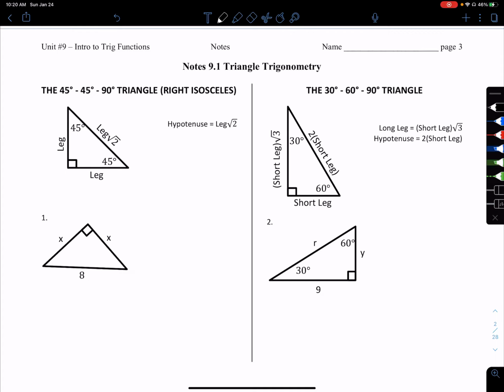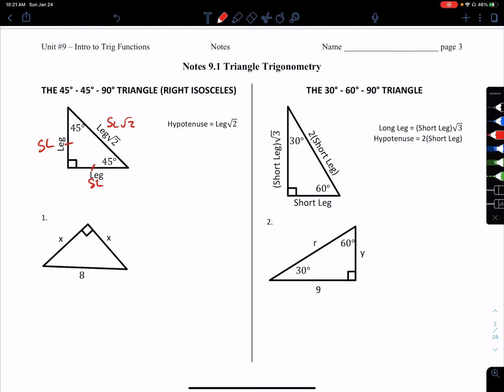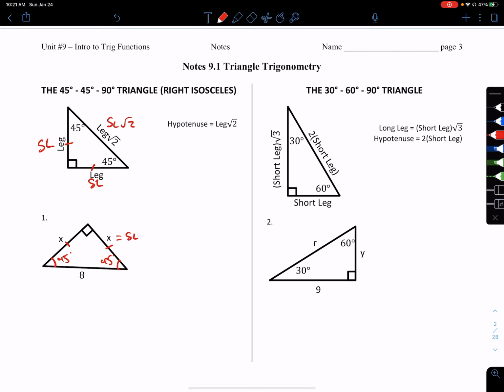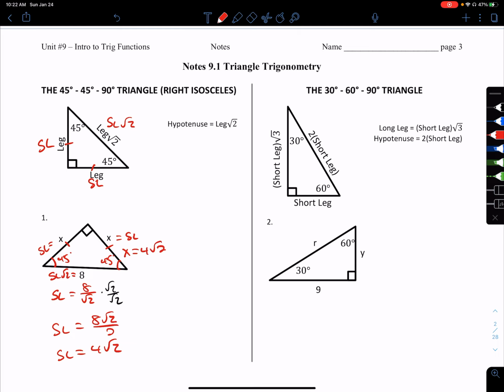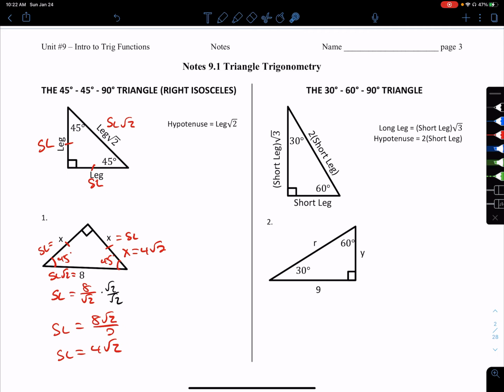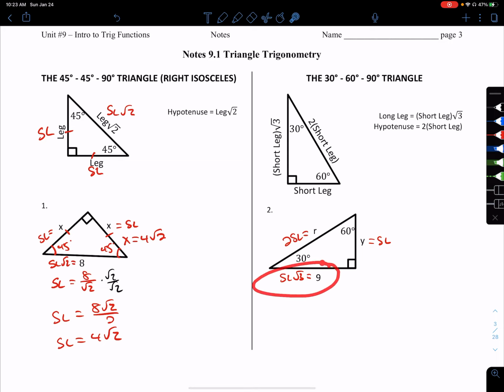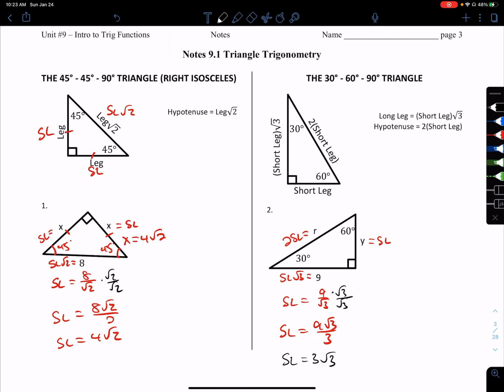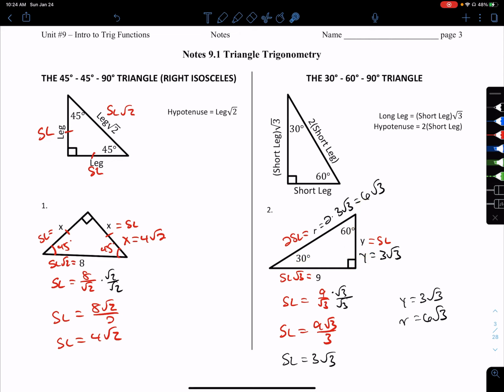Pre APCalculus Notes 9.1 Review Special Right Triangles (1 of 7)